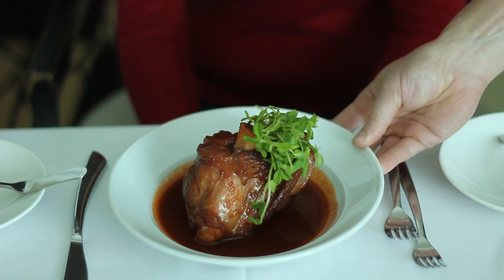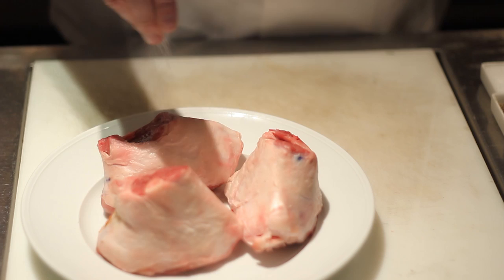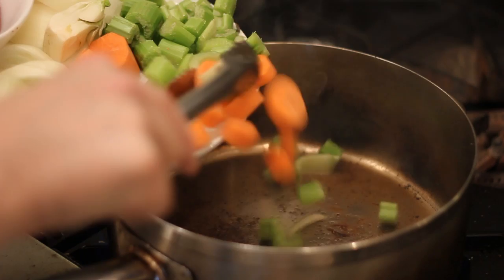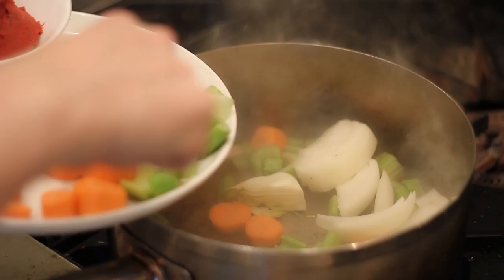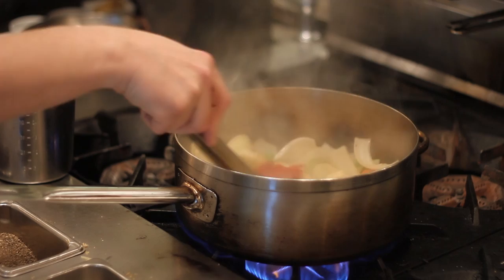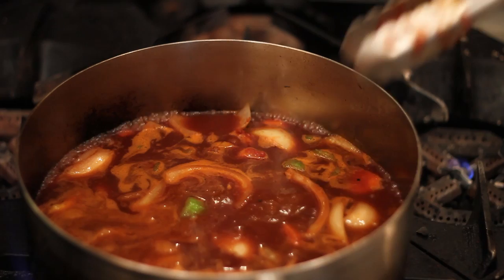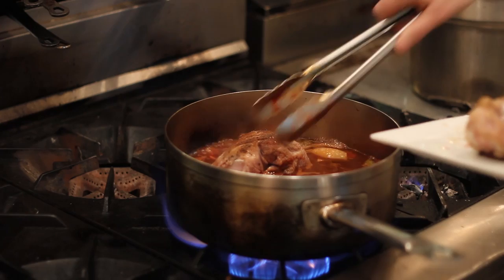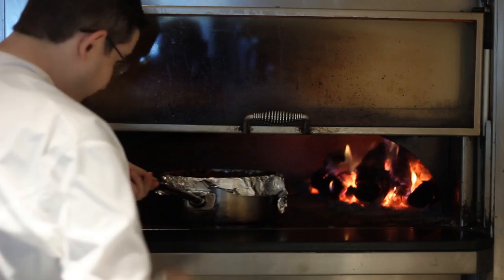How to Slow-Cook Lamb in Red Wine : Tasty Recipes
Slow-cooking lamb in red wine is a great way to get the meat as tender as possible. Slow-cook lamb in red wine with help from an experienced culinary professional in this free video clip.

Bio: Matthew Silverman oversees the culinary direction of one of the leading restaurant groups shaping Las Vegas.

Series Description: You can bring tasty recipes into your home each and every night of the week with little more than a few key techniques. Get tips on tasty recipes with help from an experienced culinary professional in this free video series.